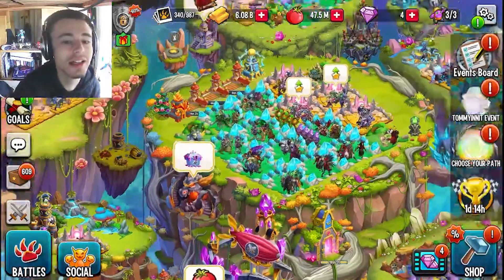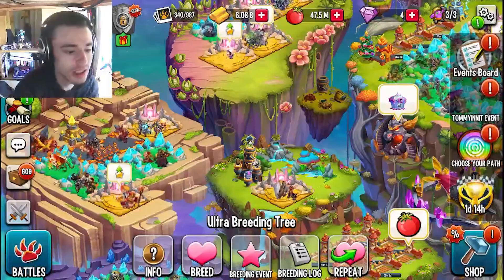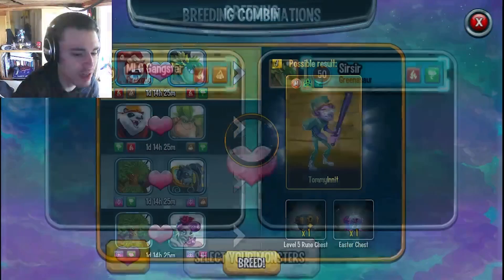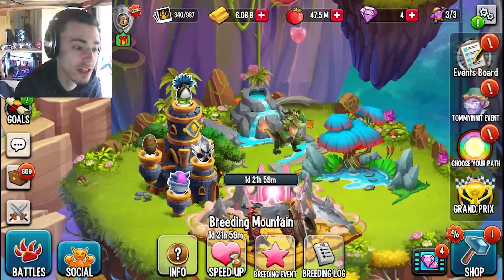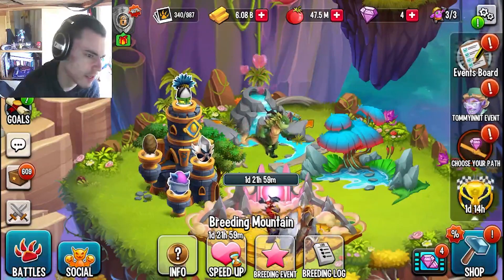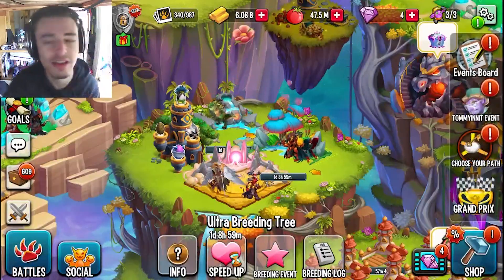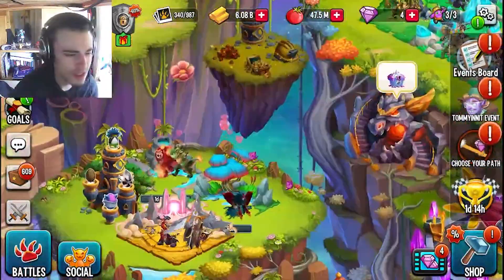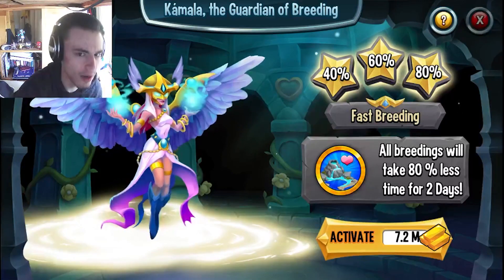How to Get FREE NEW Quest Breeding Mythic FAST & EASY in Monster Legends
In this Monster Legends guide video I show you guys every way to get the NEW FREE breeding quest monster named Obsidiantes!